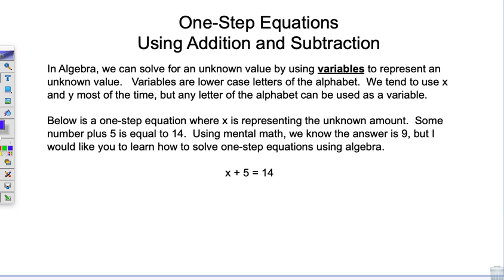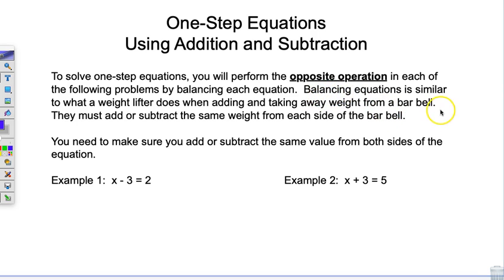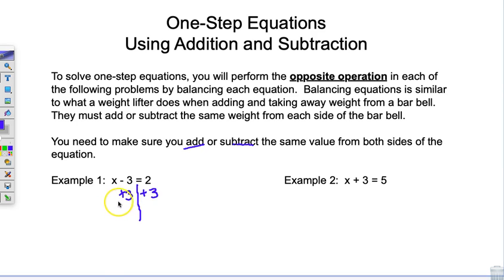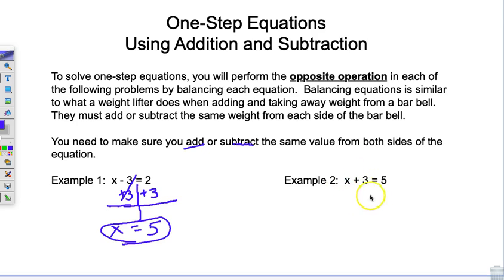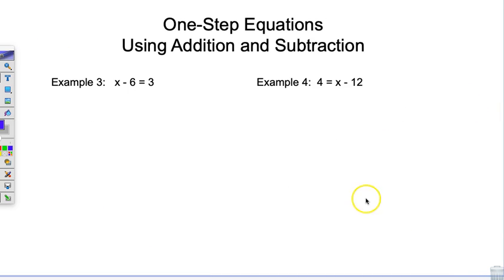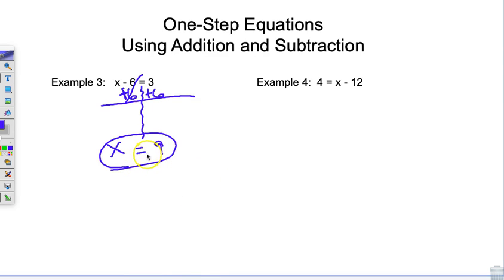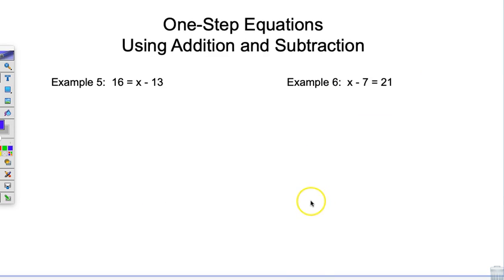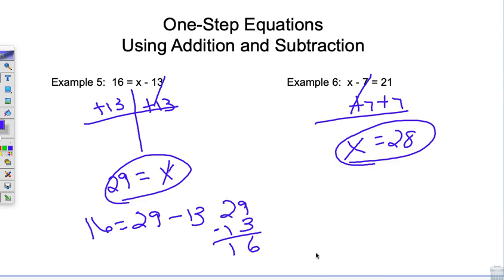One Step Equations w Addition and Subtraction